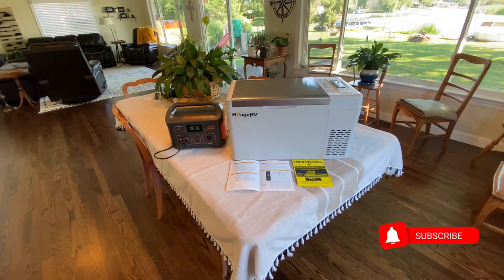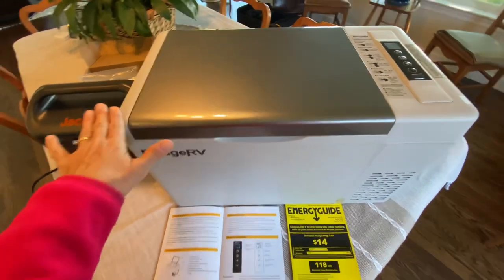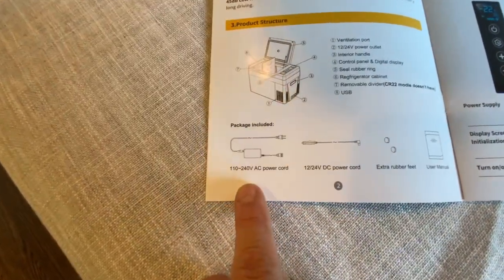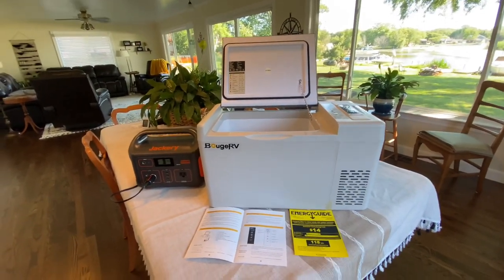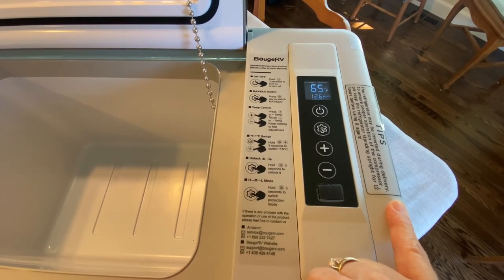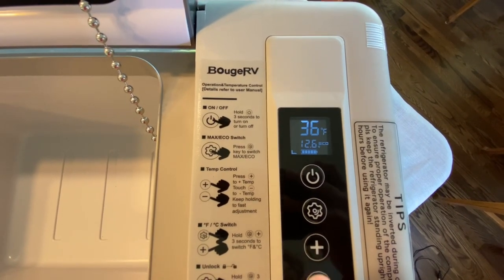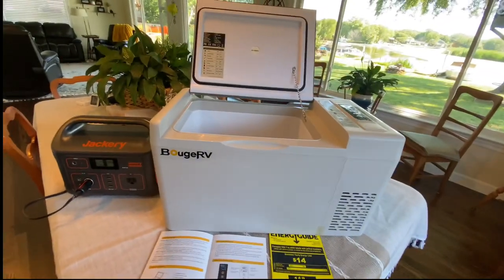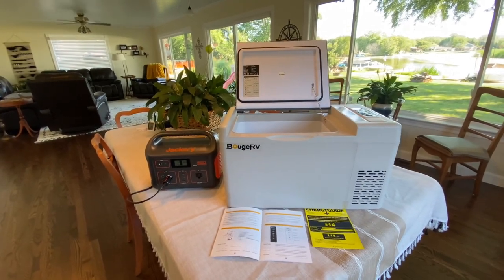New Portable Refrigerator | Space Saver | Van Camping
I’m really happy with this little portable refrigerator.  It’s the same size as my old one.
This BougeRV 23 qt is perfect!  Image a 2019 Dodge Grand Caravan and the space in this van is valuable to me.  Having a small refrigerator that fits in exactly the space I have allotted for it makes it all the better.  I love how it tools and that the top is smooth and can be used as a little take as well.

Limited-time deal: BougeRV 12 Volt Refrigerator 12V Car Fridge 23 Quart Portable Freezer Compressor Cooler 12/24V DC 110~240 Volt AC for Truck Van RV Camper SUV Boat Travel Camping Road Trips Tailgating -7℉~50℉

Thermacell E-Series

Female Urination Device, Female Urinal Silicone Funnel Urine Cups Portable Urinal for Women Standing Up to Pee Funnel Reusable Women Pee Funnel, Outdoor, Activities, Camping (Fuchsia)

Coleman ComfortSmart Camping cot
Coleman ComfortSmart Cot

5 Gallon Water Dispenser,Electric Drinking Water Pump Portable Water Dispenser Universal USB Charging Water Bottle Pump For 2-5 Gallon With 2 Silicone

REENUO 5000mAh Camping Fan with LED Lights, 40 Hours Max Working Time Tent Fan with Hanging Hook, Rechargeable Battery Operated Desk Fan for Home & Office

USB Fairy String Lights with Remote and Power Adapter, 66 Feet 200 Led Firefly Lights for Bedroom Wall Ceiling Christmas Tree Wreath Craft Wedding Party Decoration, Warm White

Kizen Collapsible Camping Lantern - USB & Solar Rechargeable Lanterns for Camping, Hiking, Emergency and Outdoor - Power Outage Supplies - Blue

Kershaw Oso Sweet (1830) Folding Pocketknife with Satin-Finished 3.1-Inch 8Cr13MoV Stainless Steel Blade, Glass-Filled Nylon Handle, SpeedSafe Assisted Open, Liner Lock, Reversible Pocketclip; 3.2 OZ. , Black
Epiphany Outdoor Gear Pocket Bellows - Weatherproof Collapsible Fire Bellowing Tool for Starting Fire- an Essential Camping Gear